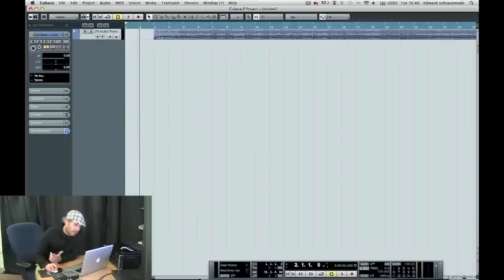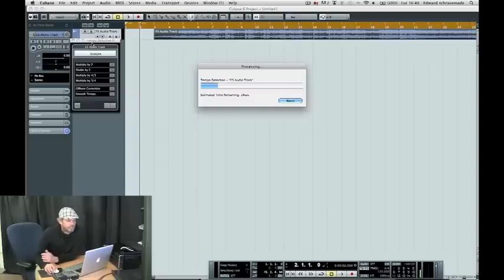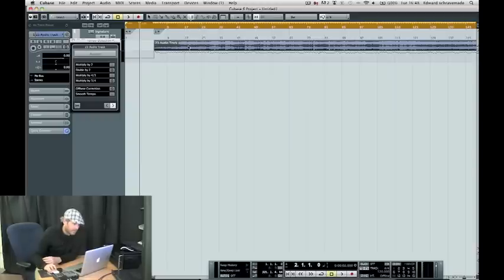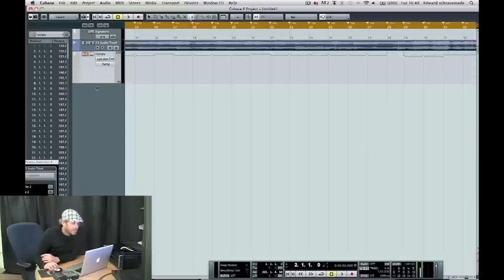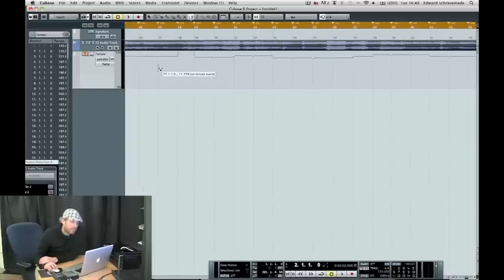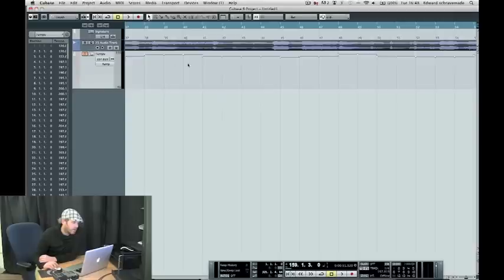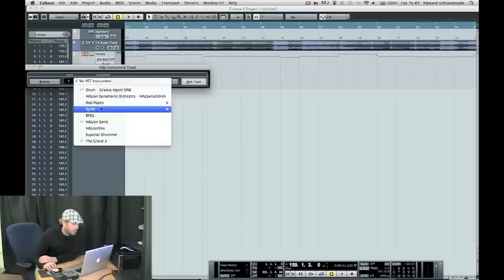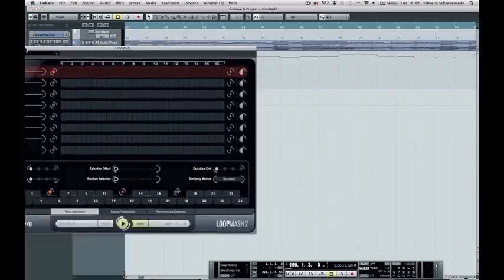Steinberg Cubase 6 Preview - Tempo Detection, NAMM 2011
A demonstration of the tempo detection feature in Cubase 6 by Andrew Schravemade from Steinberg. This video provides a basic walkthrough of this feature, and this and many other new features found in Cubase 6 form our series of video based around this phenomenal piece of software. This video was shot as part of a sneak pre-NAMM 2011 preview of Cubase 6 at the headoffice of DV (Digital Village).